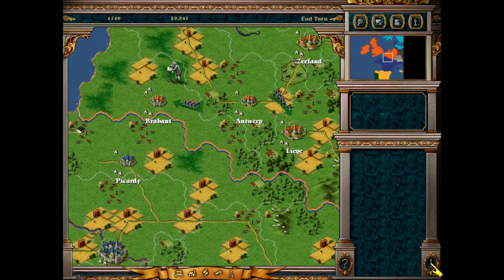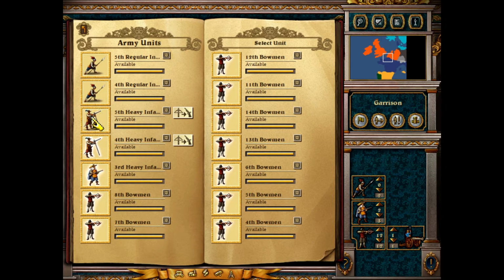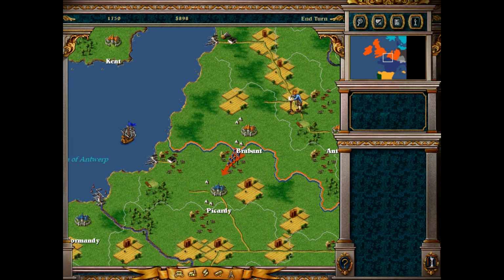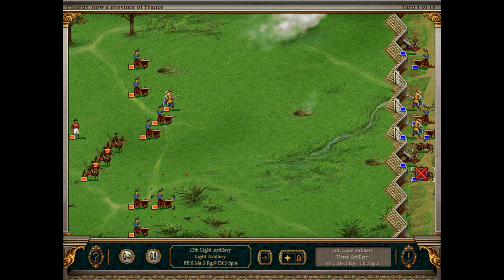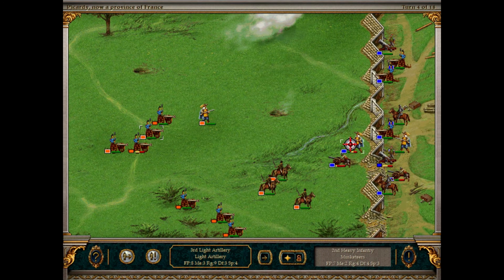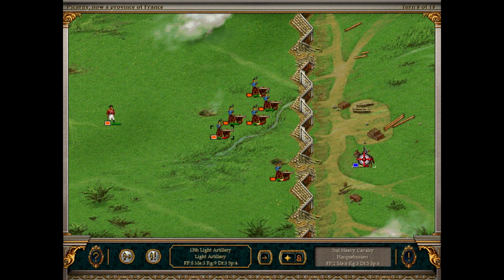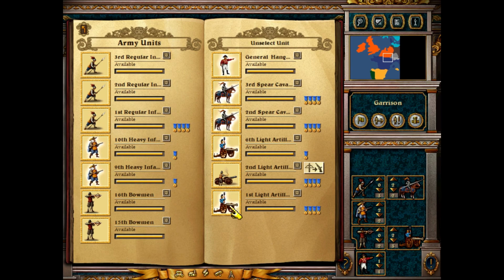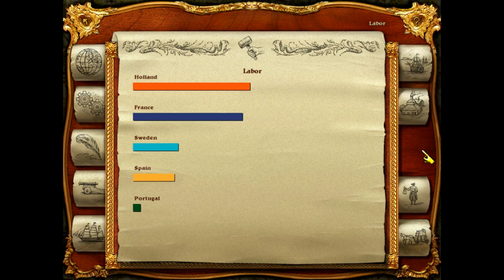Let's Play Imperialism II (1999) - Dutch Dominance - Episode 22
Time for a new Imperialism II LP. It might only be normal difficulty, but we'll play on the Old Europe map this time around. Being a small nation bordering powerful nations isn't all it's cracked up to be. Will our little Holland hold back the tides of darkness and make ourselves some safe polderland?